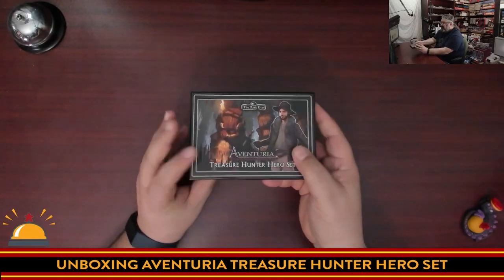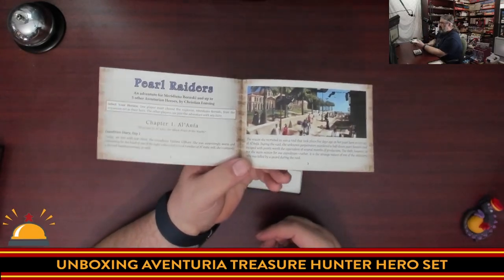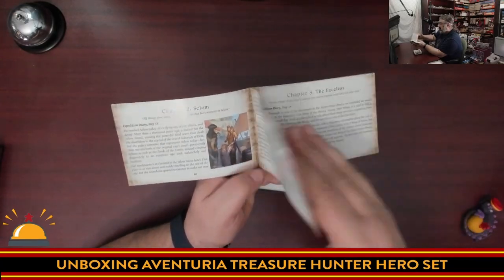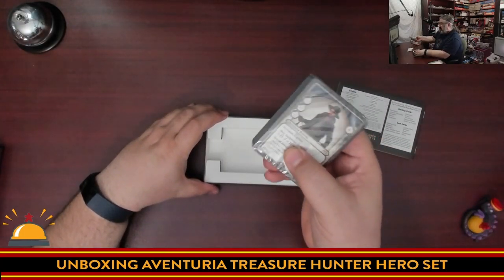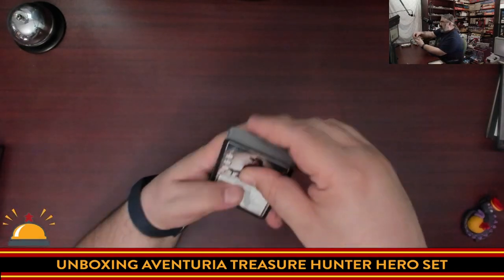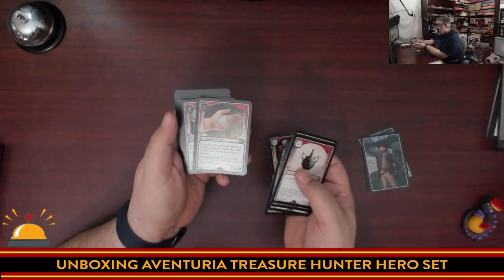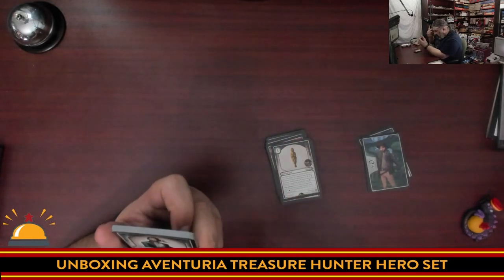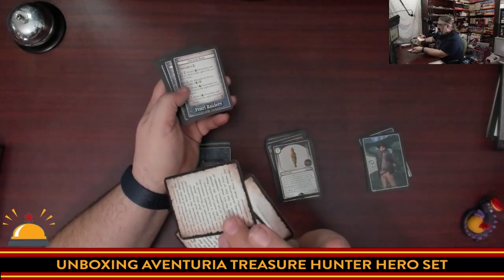Aventuria Treasure Hunter Hero Set Unboxing, Check out the Treasure Hunter for Aventuria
It's been a while since we've shared anything related to the Aventuria Adventure Card Game. Today I'm going to crack open a copy of the Treasure Hunter Hero Set for Aventuria and show you what you get in the box. This should include a new playable character usable in both duel and quest mode and a not so short adventure you can play through in cooperative mode.

Index:
00:00 INTRO
01:16 OPENING THE TREASURE HUNTER HERO SET FOR THE FIRST TIME
06:36 INITIAL THOUGHTS ON THIS AVENTURIA EXPANSION
07:29 CLOSING AND WHERE TO FIND MORE

From the Publisher:

Aventuria - Treasure Hunter
Cooperative Game for 1 to 6 players age 14 and up.
Play time: 30-90 min

To play this game, you also need the Aventuria Basic Box.

Grandessa Tsaiane Ulfhart’s pearl farm in Al’Anfa was attacked by mysterious undead, animated by strange pearls inside their heads. During their search for the origins of these mysterious Pearl Raiders, the heroes enter the rotten city of Selem and uncover an ancient, terrible secret.

This Hero Set introduces the Aventurian Hero Meridiana Bornski, a Festumian Explorer; seven new Reward Cards; and the exploration adventure, “Pearl Raiders.”

Pick up a copy of this expansion direct from Ulisses Spiele